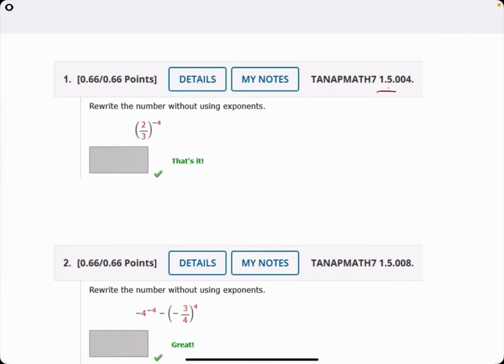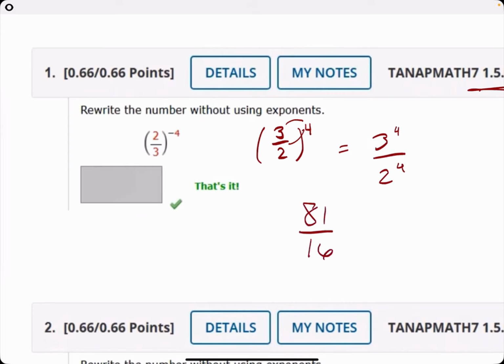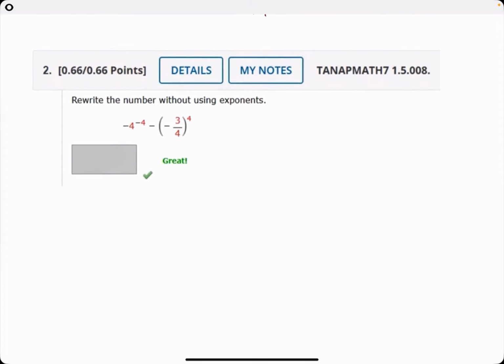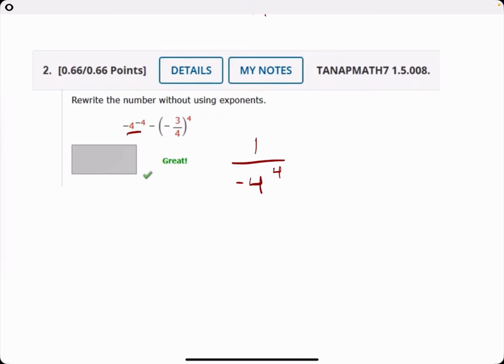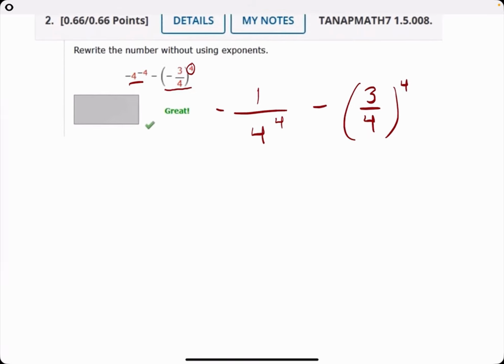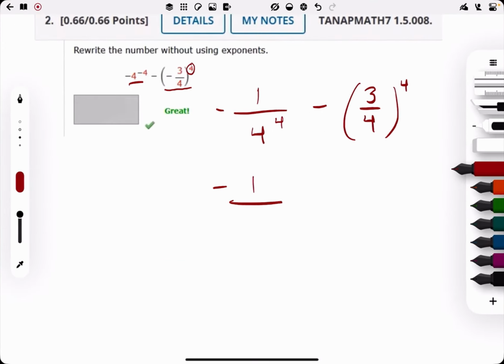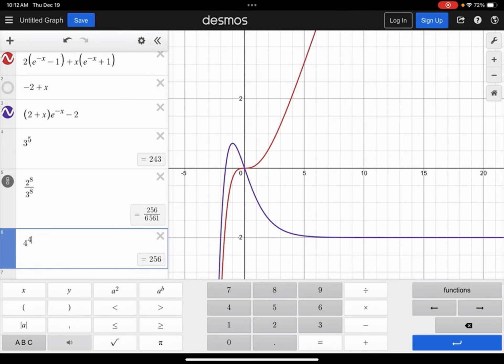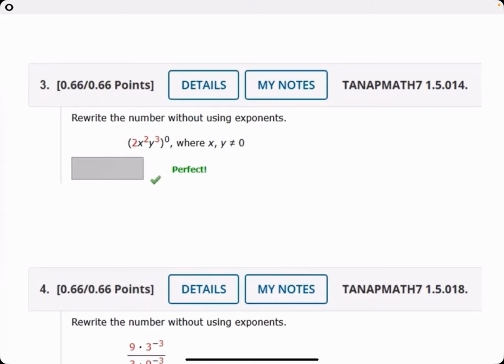1524 Homework 1.5 - Integral Exponents